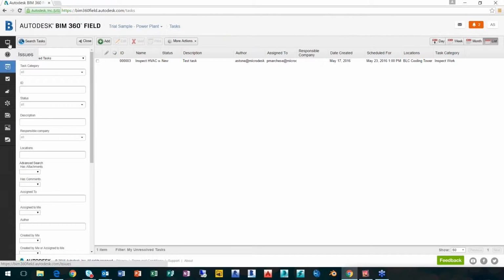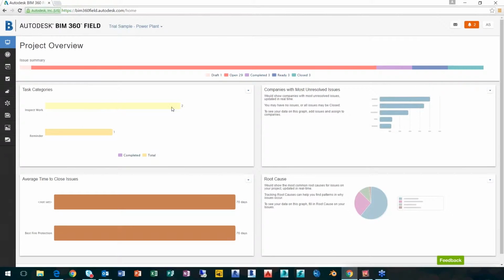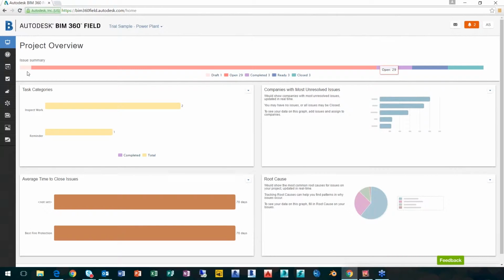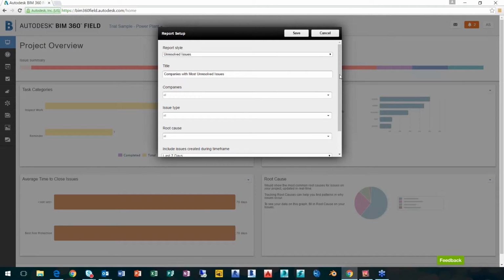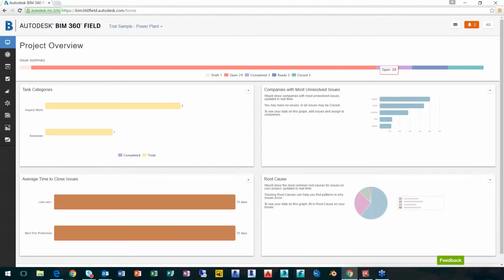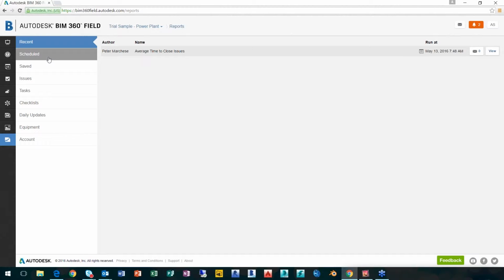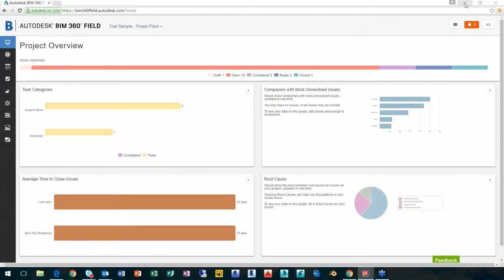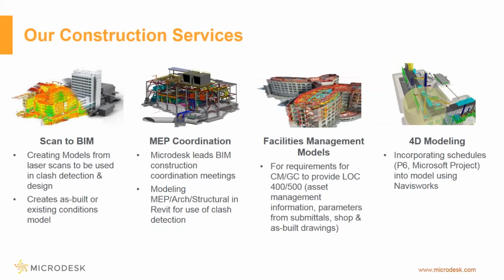Webinar: The Must Have Construction Toolkit -- BIM 360 Field Part 4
Join us as we demonstrate the power of BIM 360 Field and see how you can implement this cloud-based tool into your construction workflows for seamless project delivery! You will be hearing from construction and BIM know-it-all, Austin Stone, as well as our BIM 360 specialist, John Frazier.